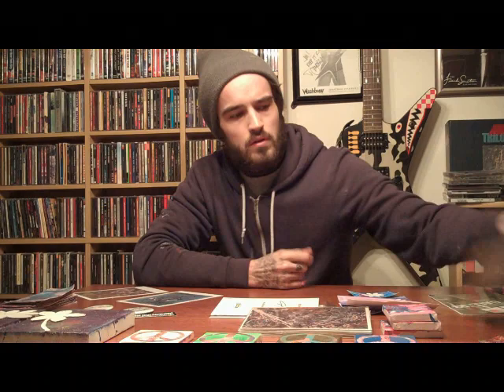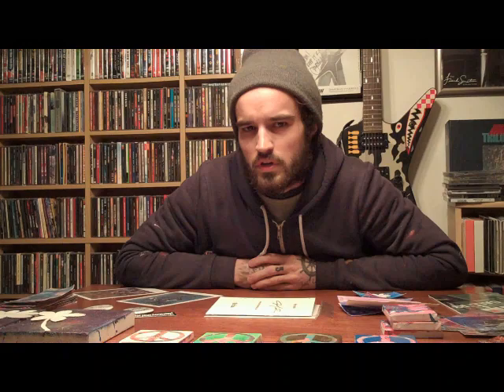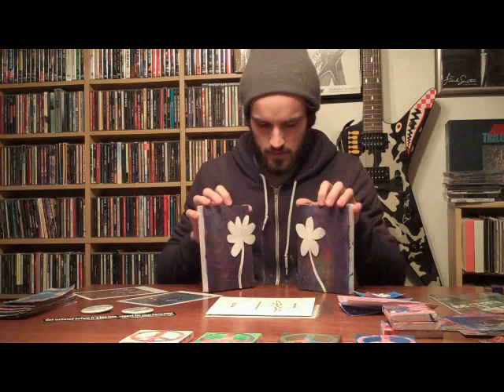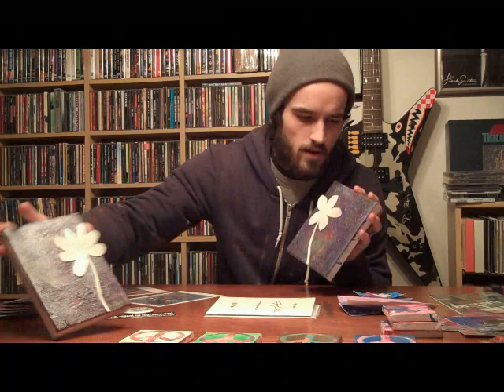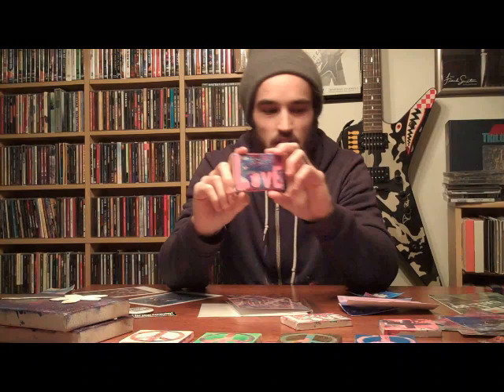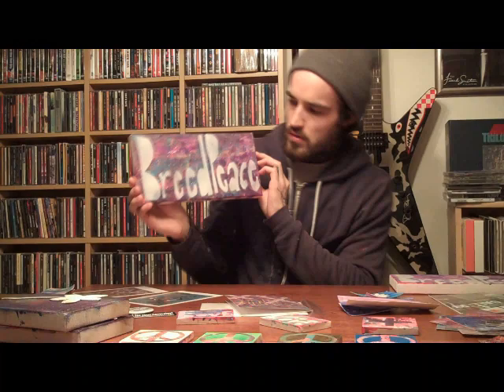Justin Mentell shows his "Abstract Opinions" artwork on 01/17/2010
Justin Mentell was an artist and actor best known for his season 2 role as Garrett Wells on ABC's BOSTON LEGAL. Other credits include PALO ALTO, Disney's G-FORCE, '77 (formerly 5-25-77).

Justin was a close friend, and had moved back to Illinois from Los Angeles just six months ago to pursue his painting and music. On February 1, 2010, he died in a car accident in Wisconsin.

On January 17th, Justin came to my home to record a simple and personal videoblog to promote the sale of his new art pieces. This is the video.

Donations may be made in Justins name to the Waukegan Park District Cultural Arts, 39 Jack Benny Drive, Waukegan, IL 60087.

The song contained in the video is "Call to Arms" by Angels and Airwaves, one of Justin's favorite bands.